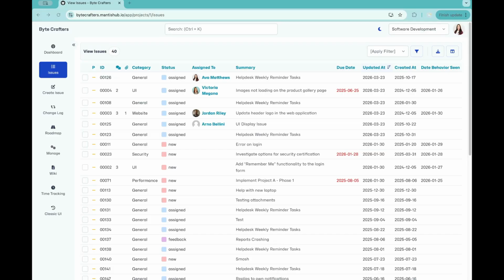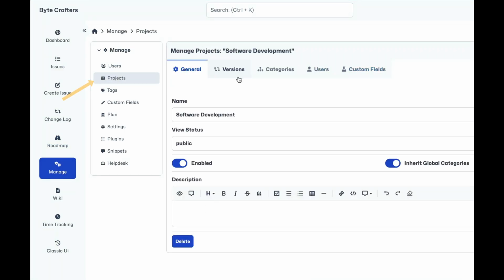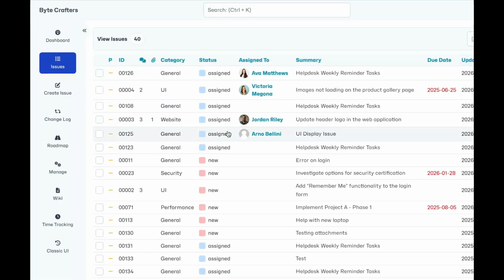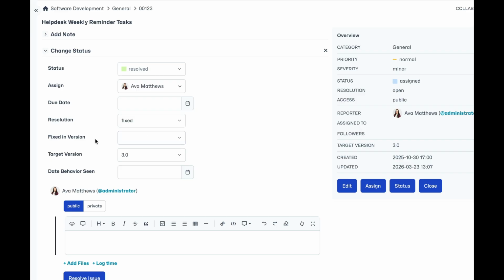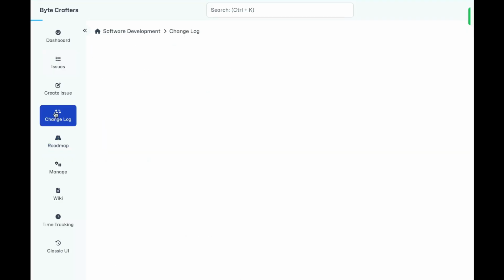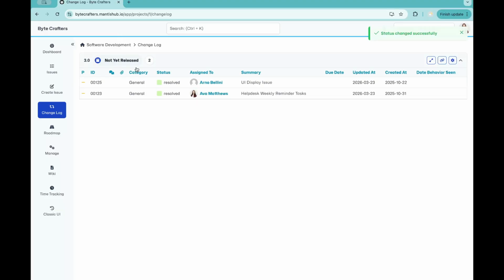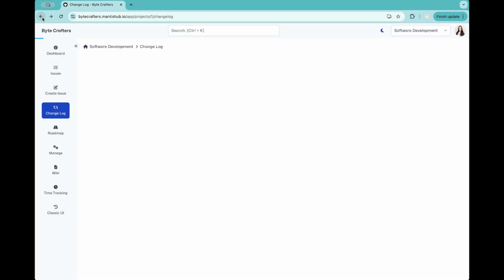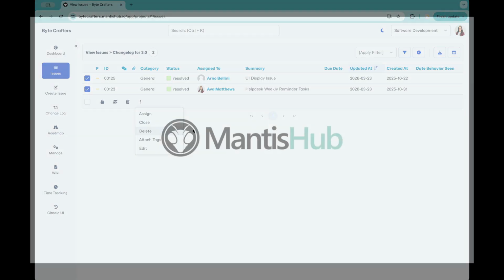How to use the Changelog feature in MantisHub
The Changelog feature is part of the Project Management toolkit. It allows you to link resolved issues to the particular version within a project in which the issue is fixed. This video shows you how to configure and use Changelog.